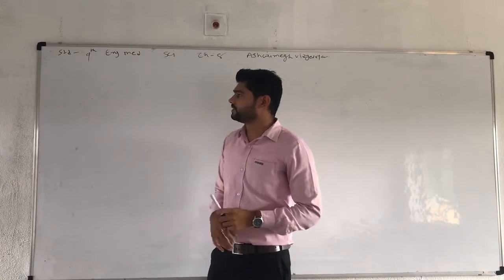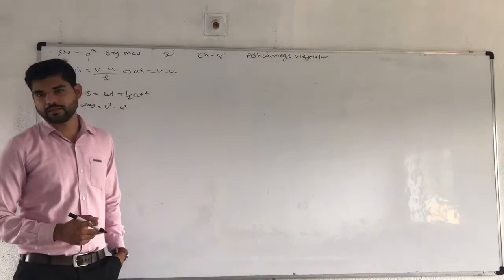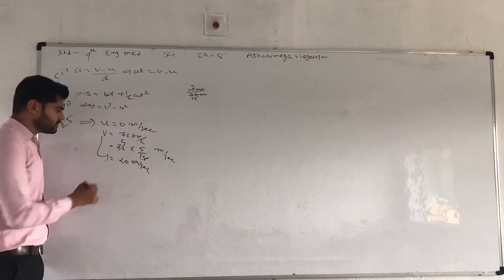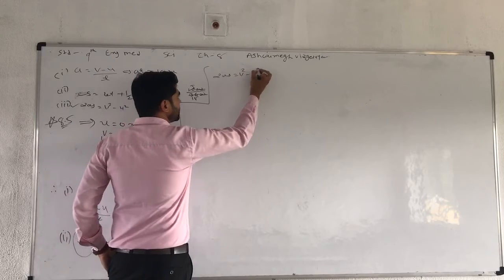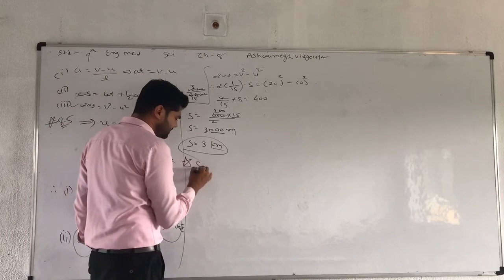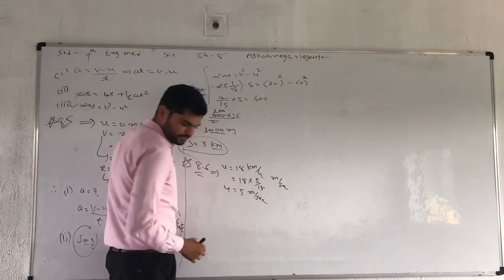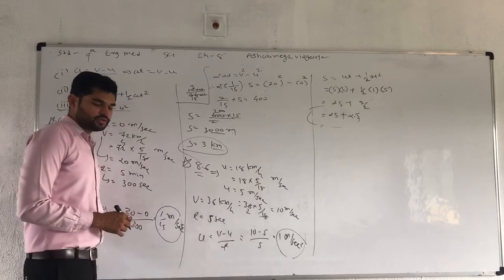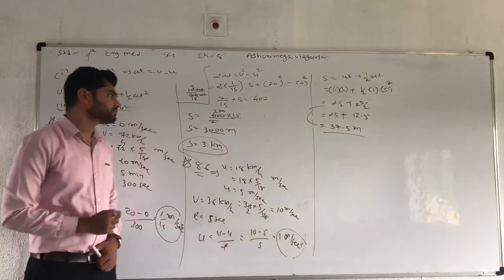Std 9 eng med sci ch -8 part -8